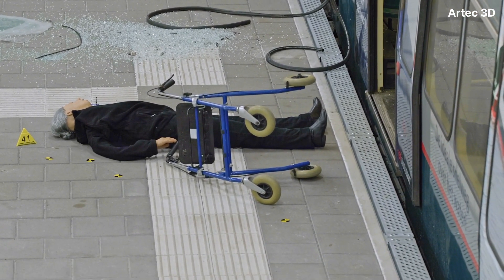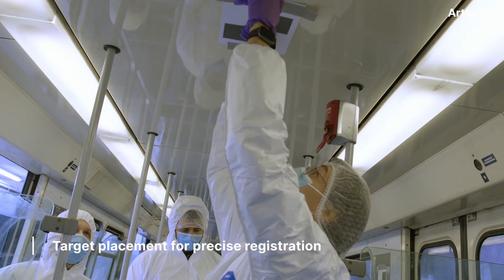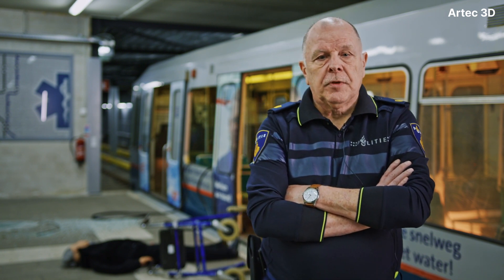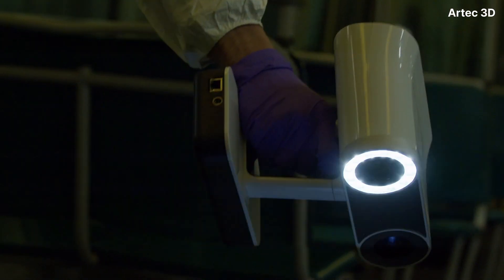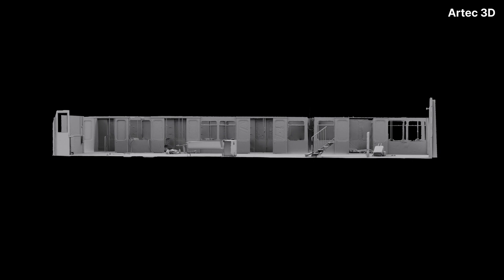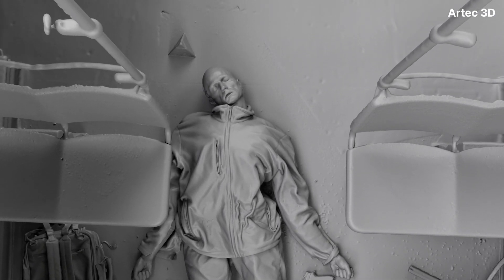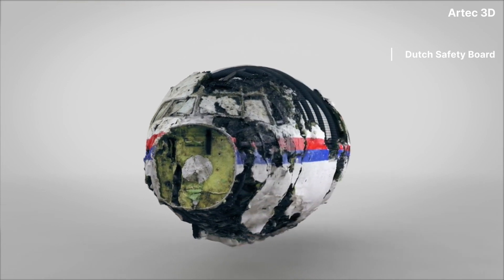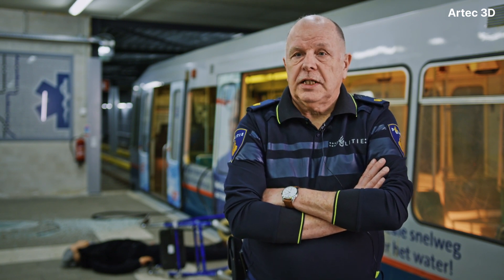The Dutch National Police using Artec 3D scanners for data capture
The Dutch National Police, using Artec 3D scanners to capture a crime scene in a metro station. With Artec 3D scanning solutions, you’ll easily create virtual copies and digital twins of crime and accident scenes, and the physical evidence within, exactly as it was at the moment of scanning, and with no risk of contamination or damage. You can then use this data in court – one of the ways the Dutch police use Artec 3D in their practices.

| ABOUT |
We develop and manufacture professional 3D scanning hardware and software. Artec 3D is a global market leader used by thousands of professional all over the world.